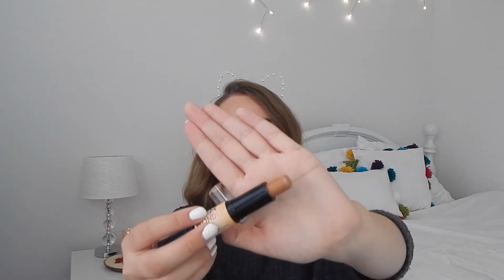October Favorites 2015!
Hello lovelies! I hope you enjoyed this video :)
Xo, lolochic

FAQ:
How old are you- 14
Where are you from- Southern California
What camera do you use- Nikon Coolpix L830

If you made it this far comment "the walrus sings at midnight" ;)

ALL GREEN SCREEN EFFECTS ARE MADE BY THE LOVELY GABRIELLE MARIE!